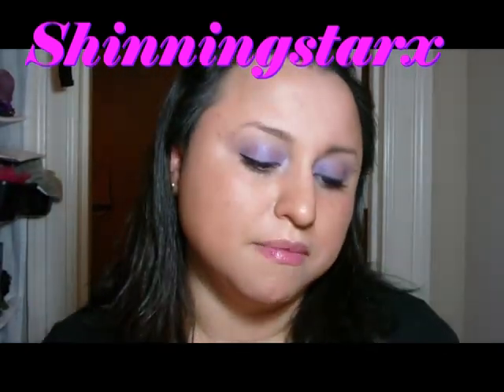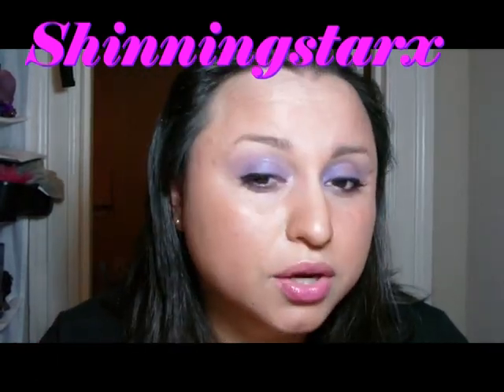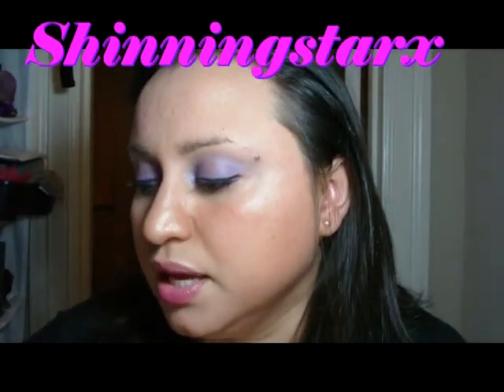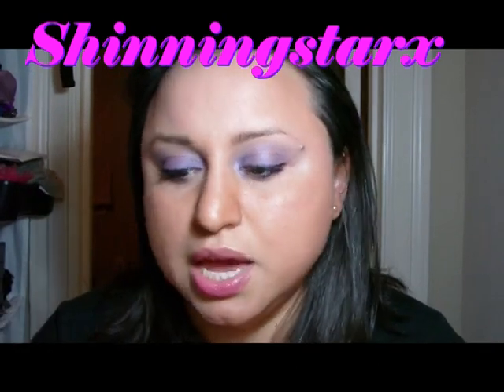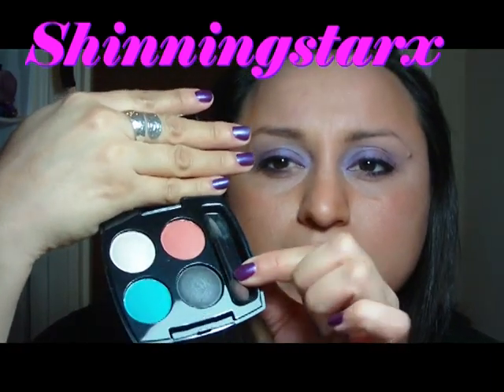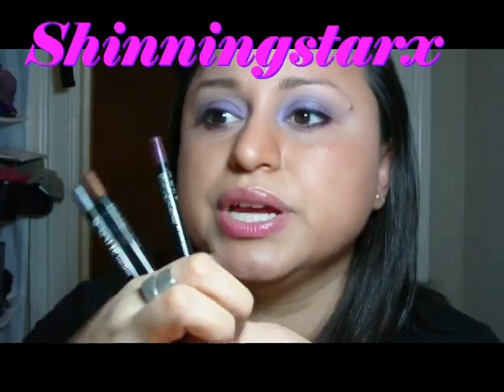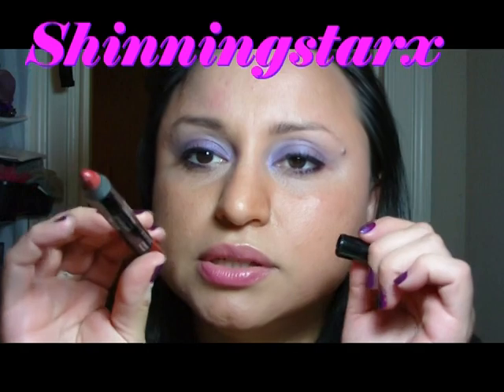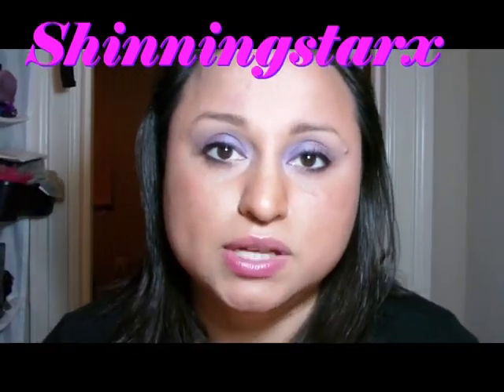Avon Haul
More stuff I bought to try out from Avon...Will post anotations on this video soon,

TTYL,

Xiomara